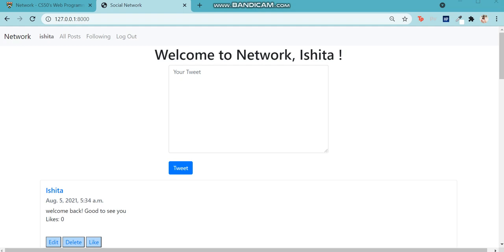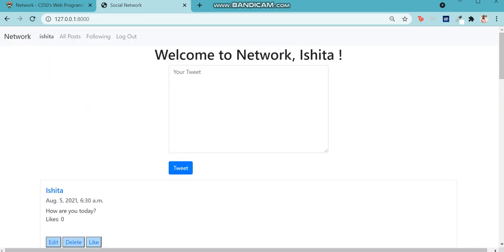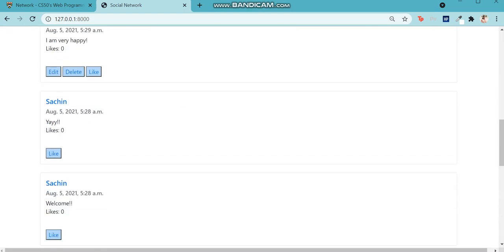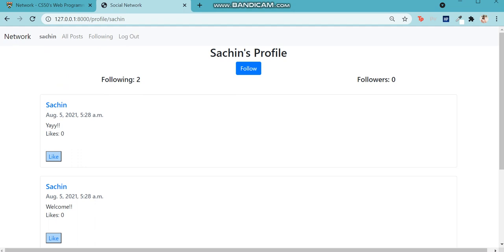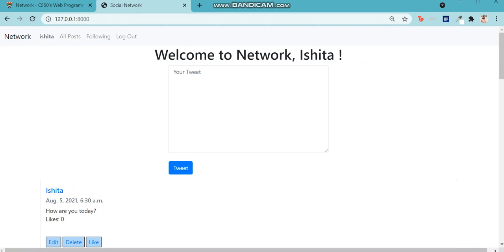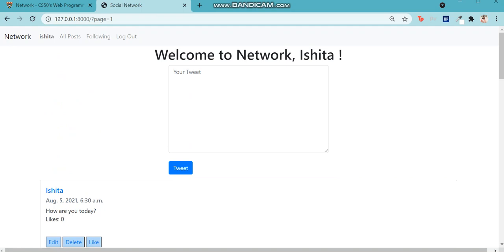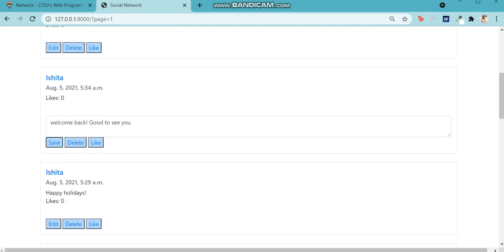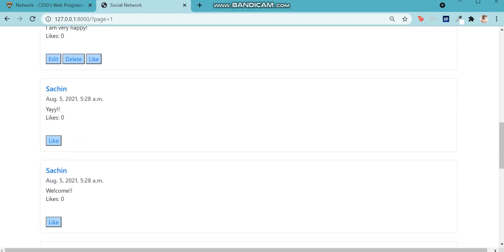cs50w | Project 4 | Network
Timestamps
New Post: 00:00:07
All Posts: 00:00:37
Profile Page: 00:01:01
Following: 00:01:55
Pagination: 00:02:15
Edit Post: 00:02:39
Like or Unlike: 00:03:10